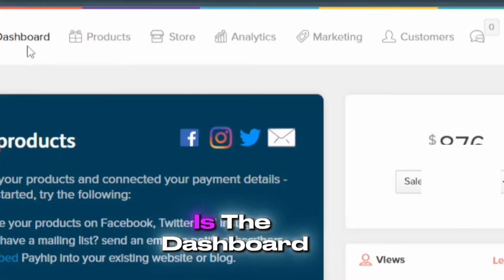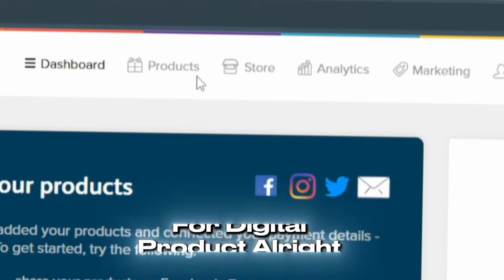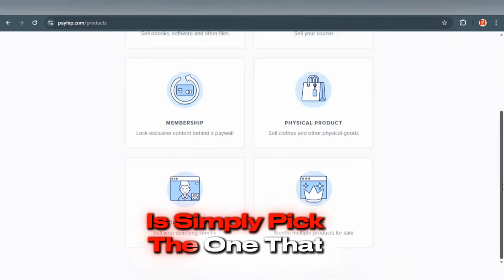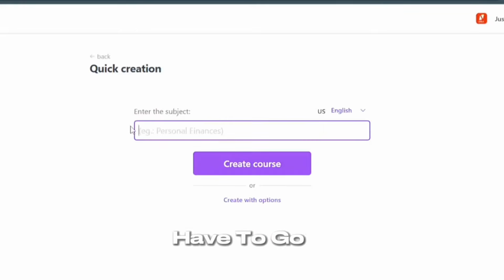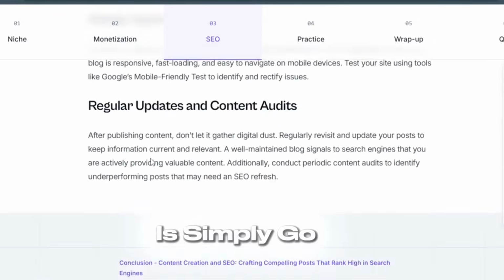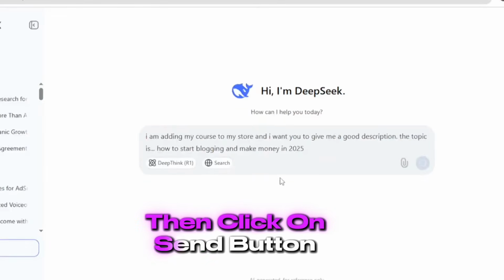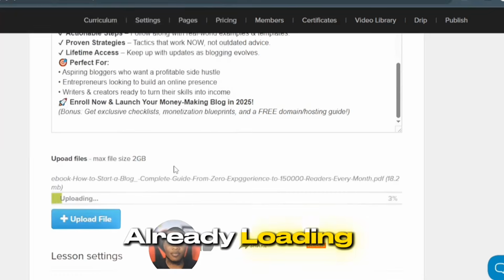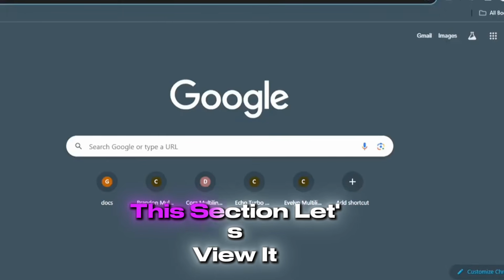Payhip Digital Products Automation Setup - Best Digital Products Selling Now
In 2025, you don’t need coding skills to create and sell digital products online. In this video, I’ll show you how to set up your own no-code store where you can sell courses, eBooks, coaching, and more. You’ll also learn how to use AI to generate a complete course in minutes and sell it. Whether you’re a beginner or already running a website, this method is perfect for you. Watch till the end and start building today!